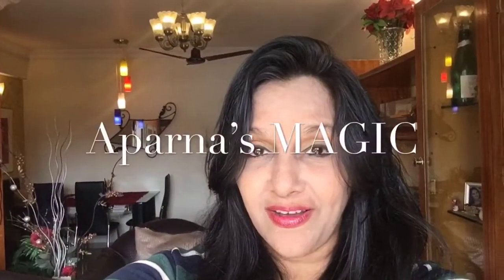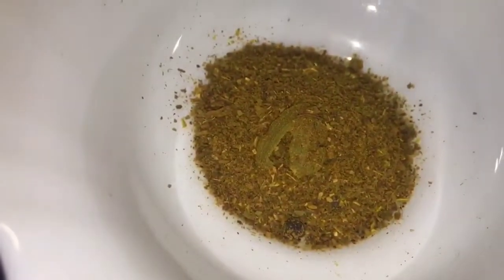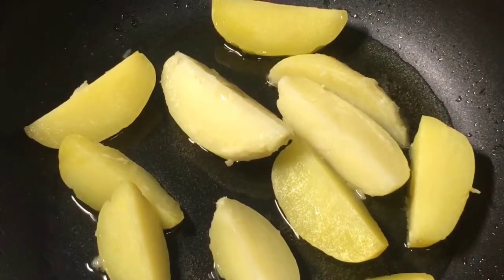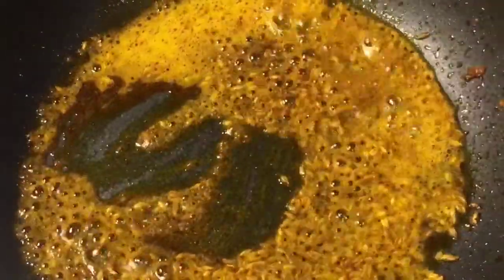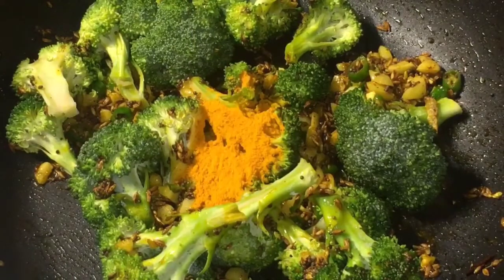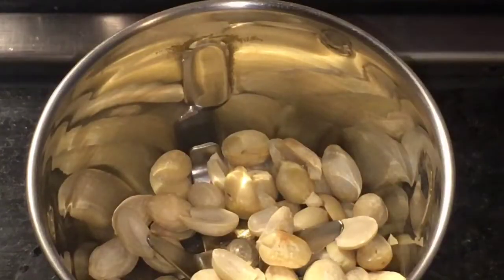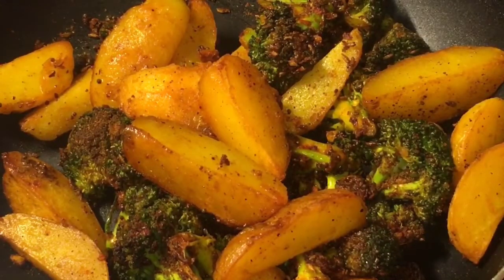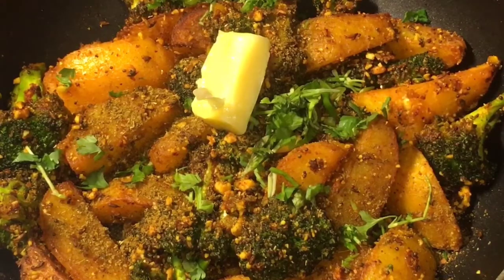Masala Broccoli Aloo/ Broccoli Potato Recipe (Aparna’s MAGIC episode 543)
How to make Masala Broccoli Aloo/ Broccoli Potato Recipe (Aparna’s MAGIC)

Ingredients
Broccoli-300g
Boiled potatoes-2 medium size
Cumin seeds-1 tablespoon
Mustard seeds-1 tablespoon
Chopped garlic-1 tablespoon
Chopped green chilli-1 teaspoon
Turmeric powder-1 teaspoon
Kashmiri red chilli powder-1 teaspoon
Roasted cumin seeds-1 teaspoon
Garam Masala powder-1 teaspoon
Roasted peanuts-2 tablespoon
Chopped coriander leaves- handful
Butter-1 teaspoon
Salt according to taste
Oil-2 tablespoon